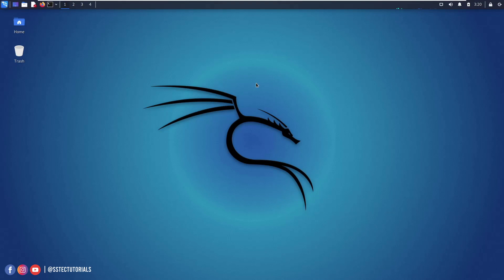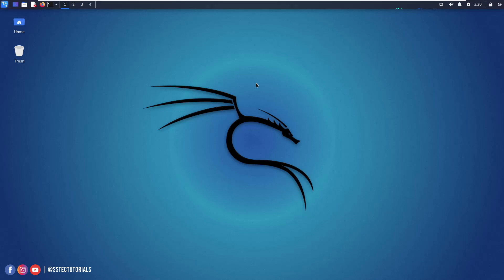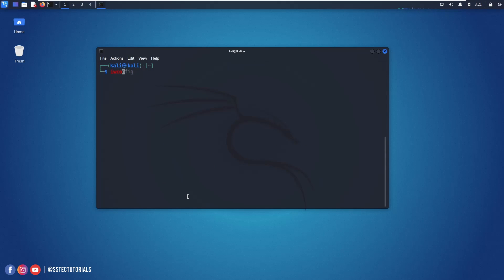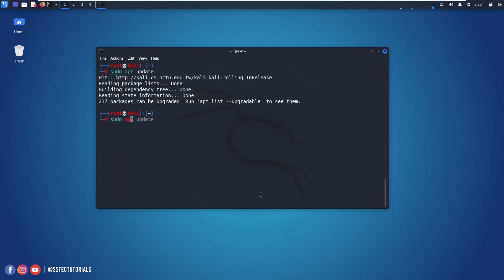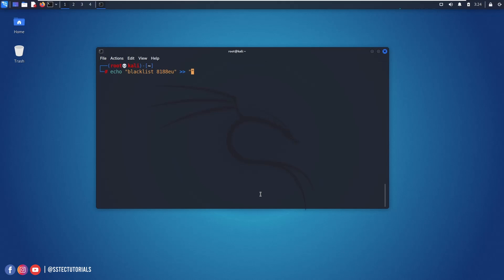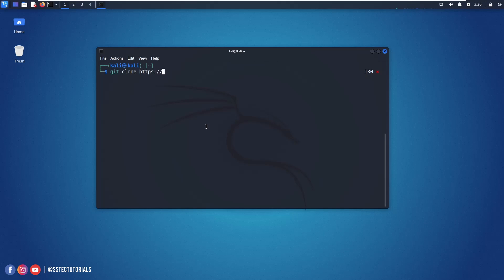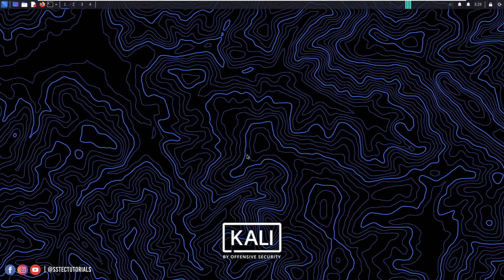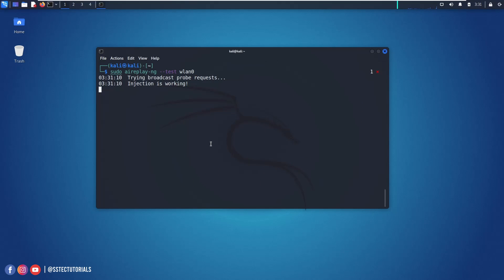How To Use Tp-Link WN722N V2/V3 on Kali Linux ( 100% Works )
Use Tp-Link TL-WN722N V2/V3 on Any Kali Linux VirtualBox / VMware or Directly. In this video, I will fix the tp-link TL-WN722N Version 2 or 3 driver error on Kali Linux. To enable Wi-Fi monitor mode and packet injection In tp-link wn722n version 2/3 External USB Wi-Fi Adapter. How to use tp link tl-wn722n Wi-Fi adapter on Kali Linux? How to enable monitor mode and packet injection on tp-link tl-wn722n?

Chapters :
Introduction:  0:00
Problem : TP-Link Wn722n V2/V3 with Kali Linux: 0:26
Solution : Configure Tp-Link WN722N V2/V3 on Kali Linux: 3:00
Final Result: TP-Link Wn722n V2/V3 Working With Kali Linux 5:58
The End: 6:29